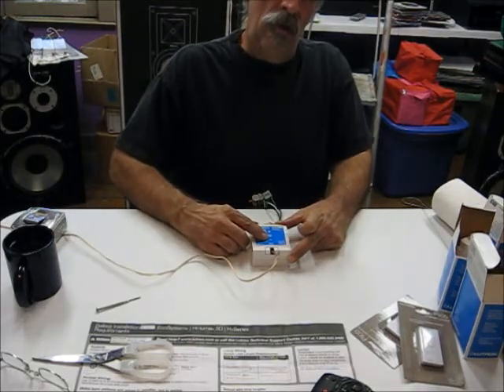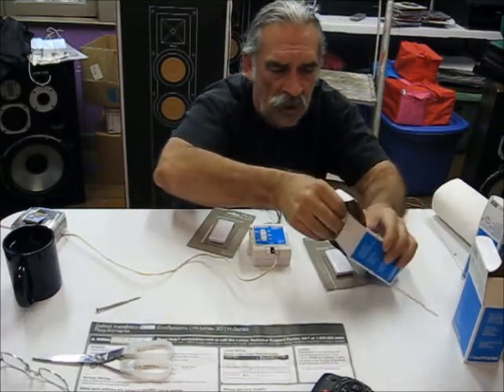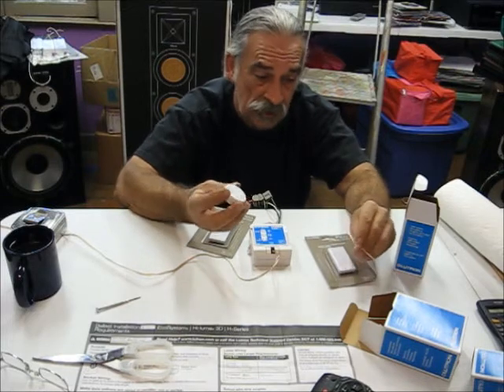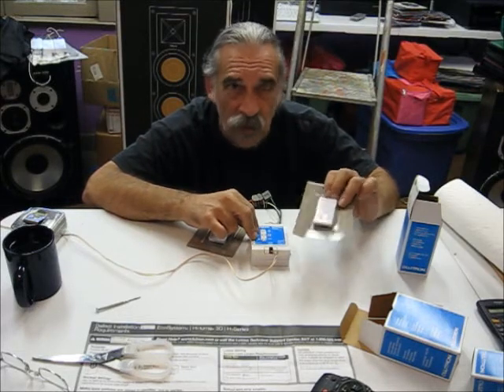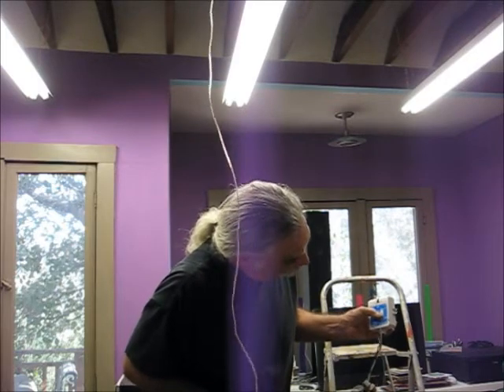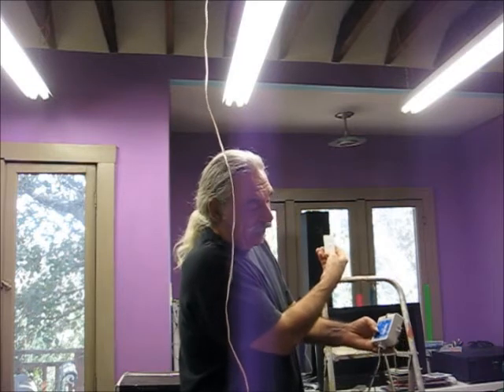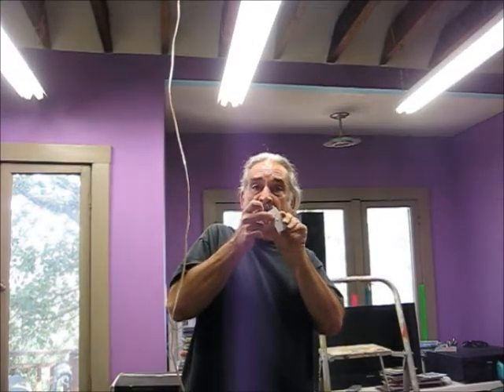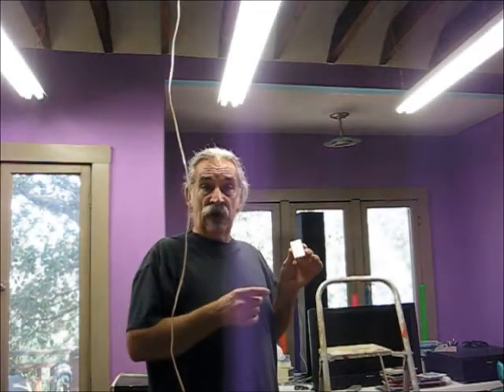ES02 LUTRON EcoSystem PICO Switch Association with PowPak Energi TriPak and Preset Demo - VIVE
Here is a demonstration of the simple procedure for associating a PICO Wireless device, in this case a PJ-3BRL Wireless PicoSwitch control - PJ-3BRL-GWH-T01, with a LUTRON Energi TriPak - RMJ-ECO32-DV-B. Also: The use of the PRESET button on these switch types is examined. --- Switch Assignment 01 WMV 640 480